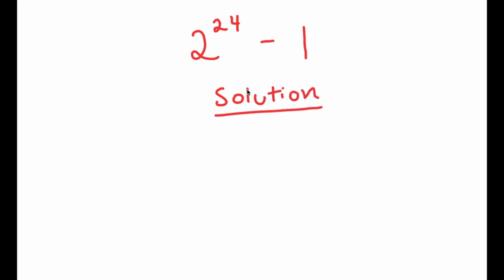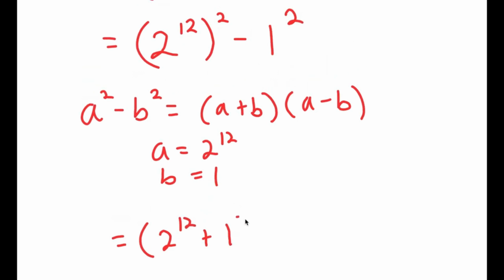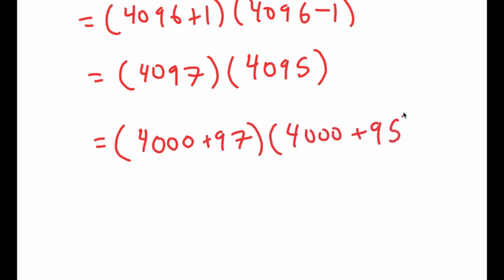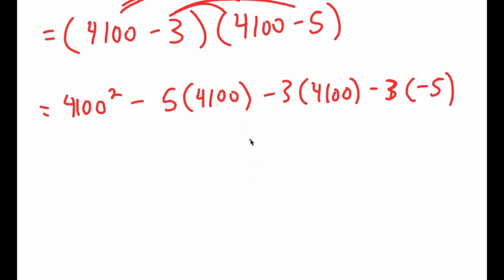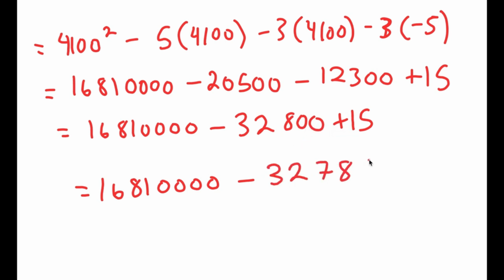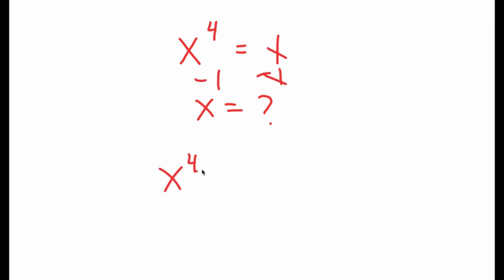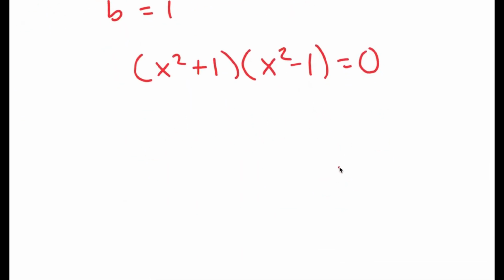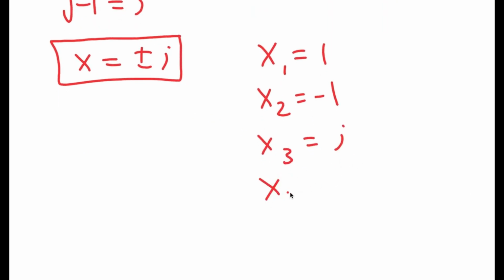Einstein Failed To Solve This Problem | Can You Sol;ve This?